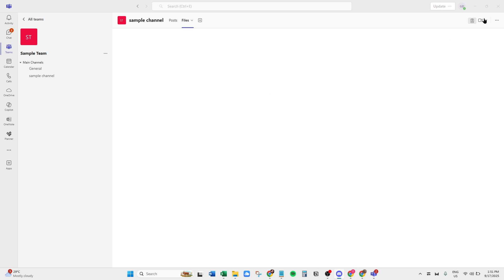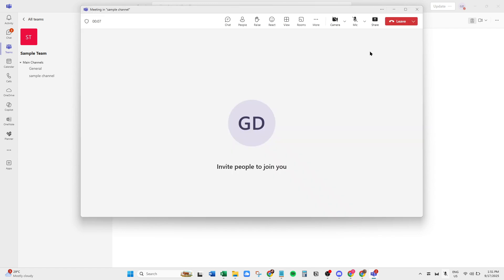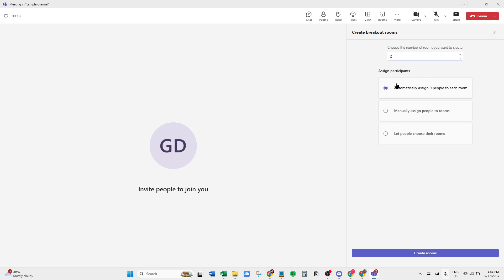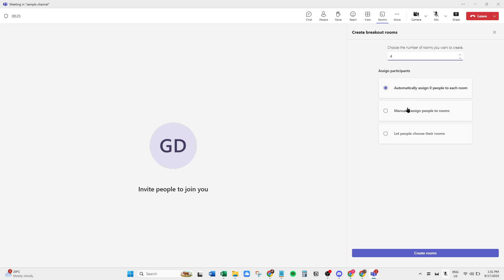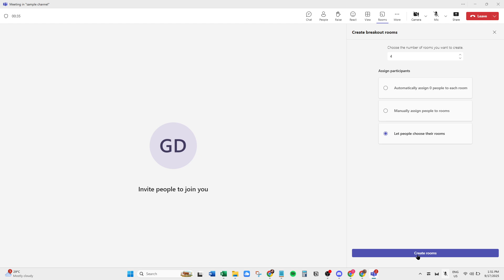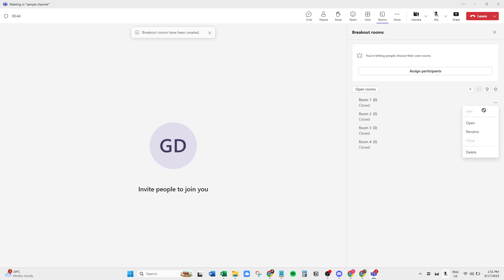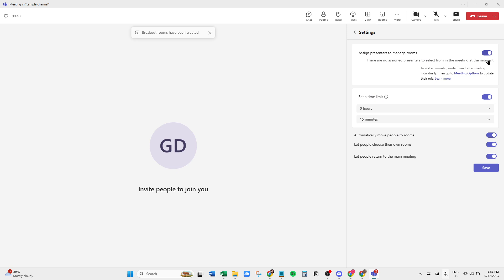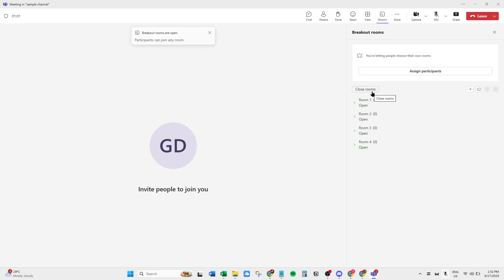How To Use Breakout Rooms In Microsoft Teams [2025 Guide]